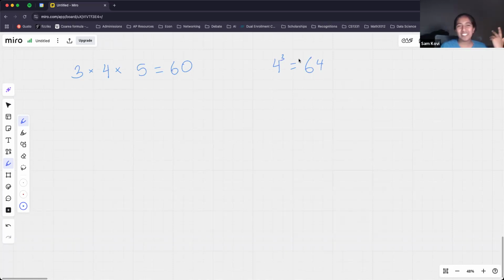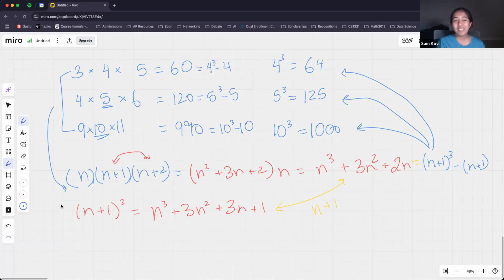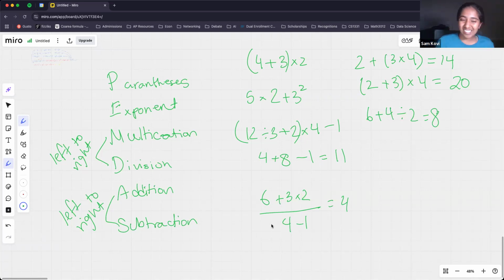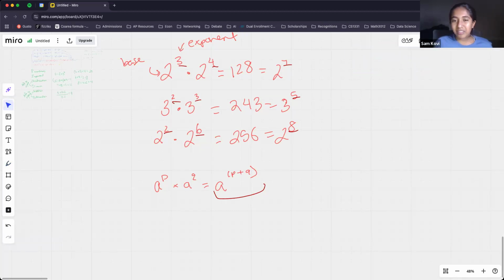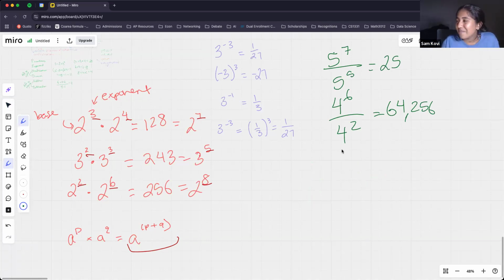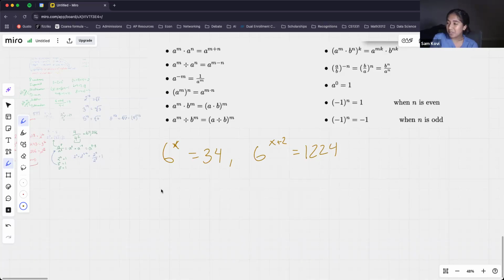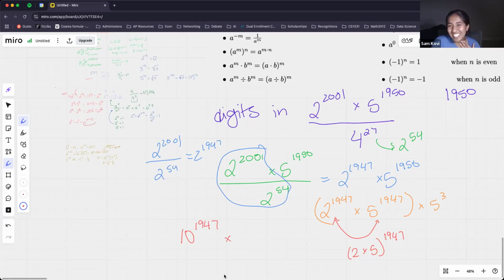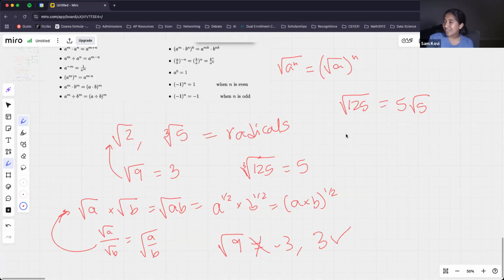Bridge2Math.Org Introduction to Algebra Session 1 - Week1